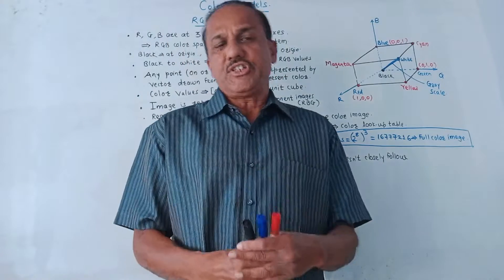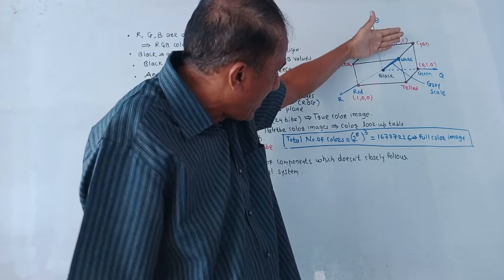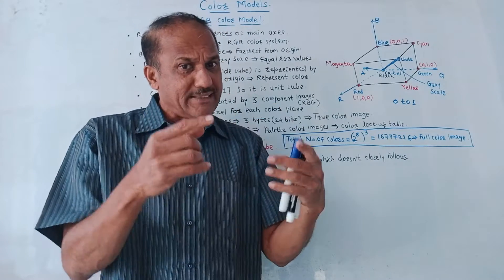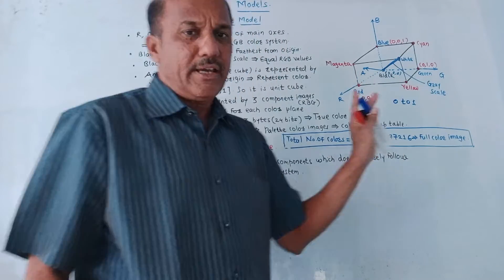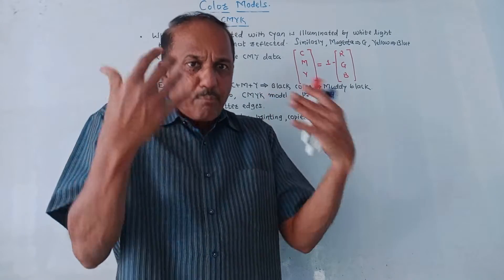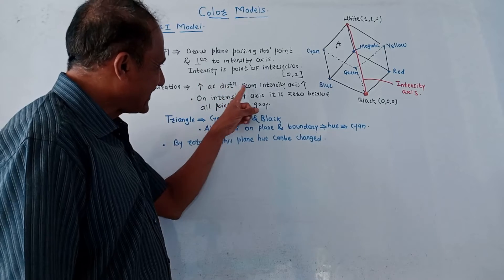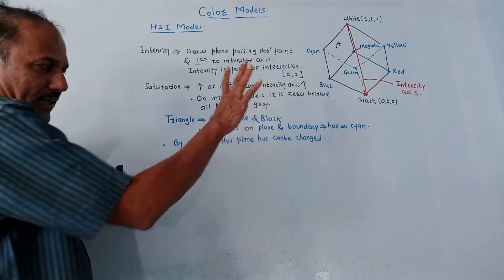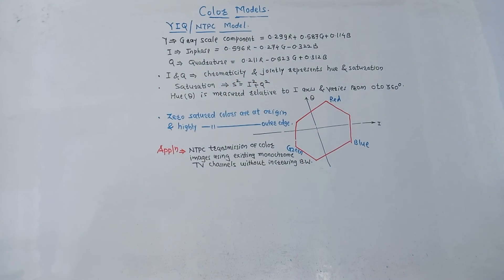COLOR MODELS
This video explains the simplified versions of the different color models used in digital image processing. It covers the RGB, HSI, CMY, and YIQ color models.